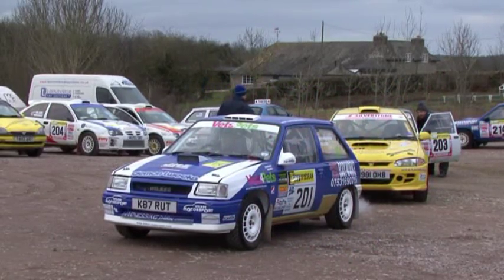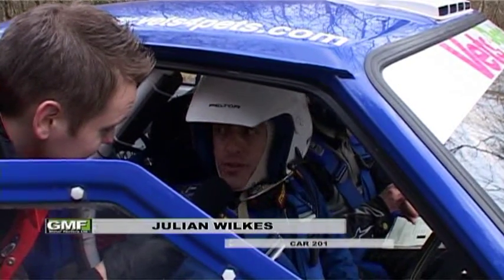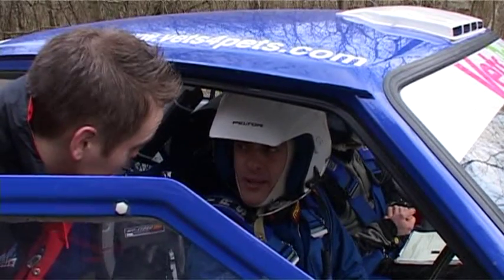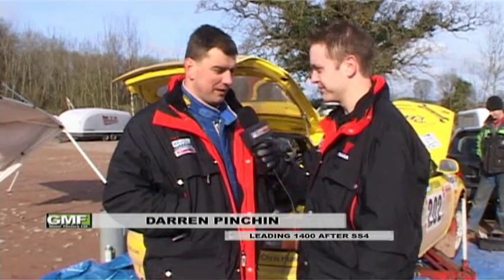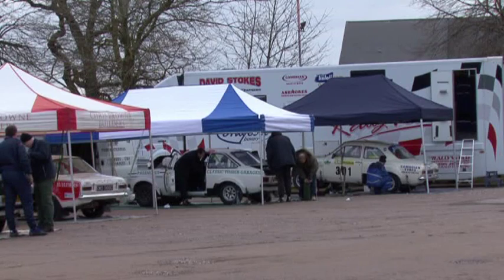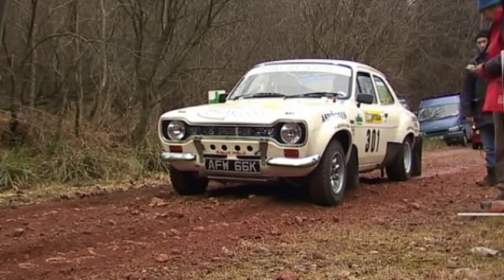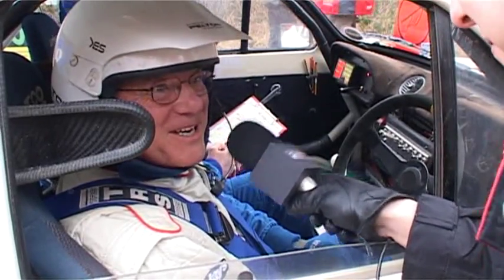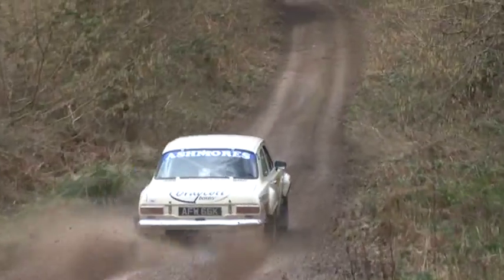GMF Wyedean Forest Rally 2010 - TV Show Part 2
This Video is part of a Playlist, 5 parts in total showing the whole TV coverage of the 2010 GMF Motor Factors Wyedean Forest Rally

For more information on our coverage, or to buy DVDs from any of the events we cover, please